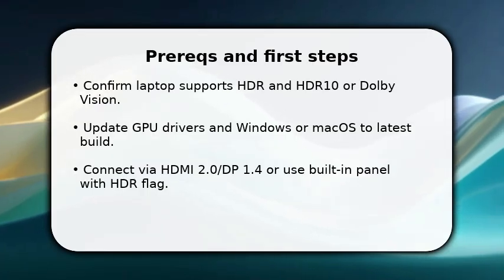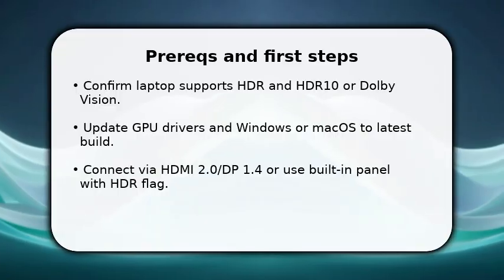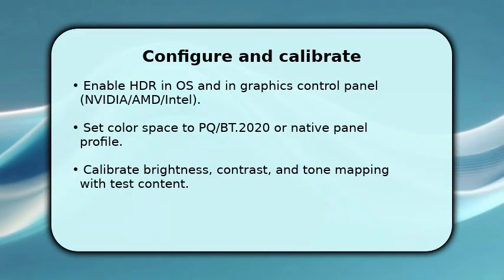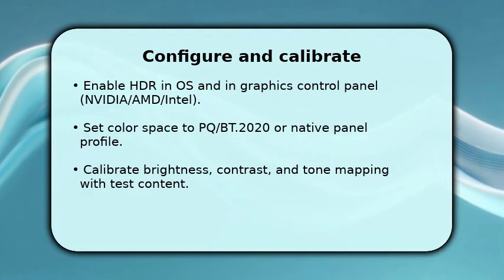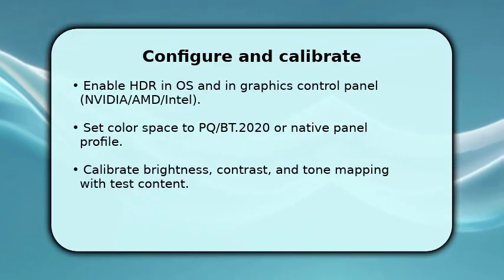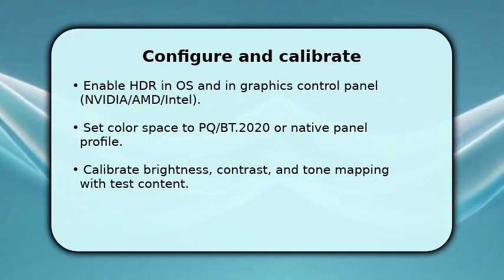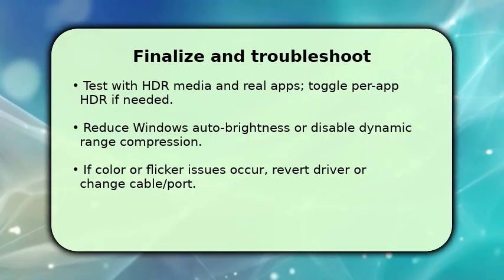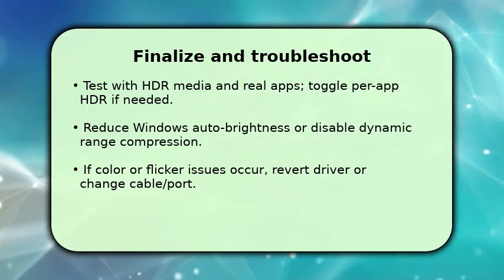How to Use Hdr in Laptop - Easy Guide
How to Use Hdr in Laptop - Easy Guide | 🔒 Surfshark VPN Deal — Stay private and secure. $1.99/mo + 3 Months Free ▸

Discover the secrets to enhancing your laptop' extranormal visual experience with HDR. This easy guide walks you through setting up and using High Dynamic Range (HDR) on most modern laptops, ensuring vibrant colors and deep contrasts for a cinematic feel right from your screen.